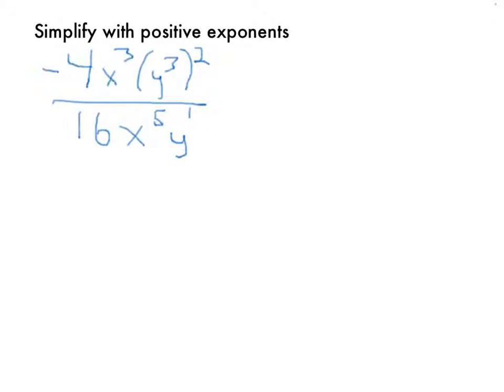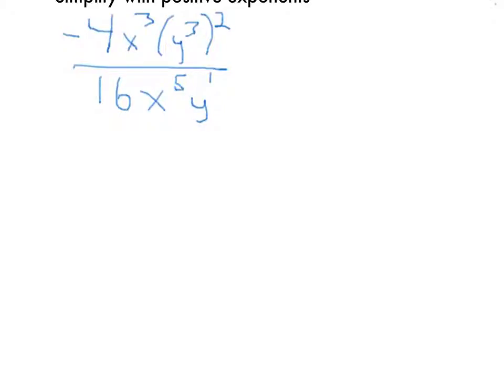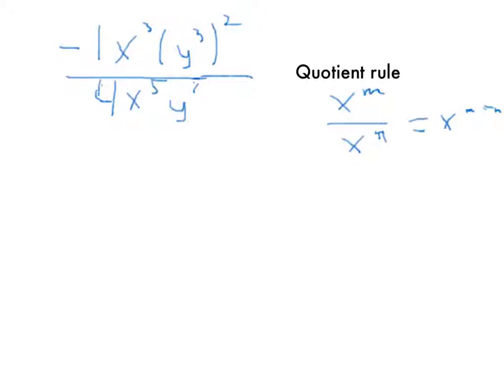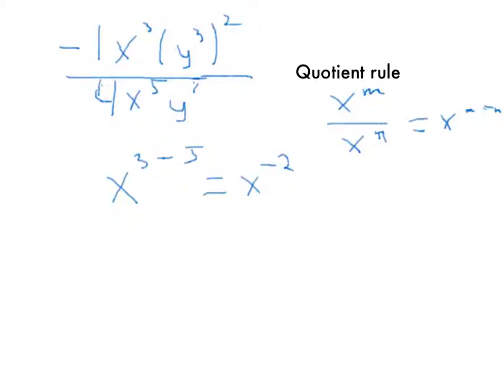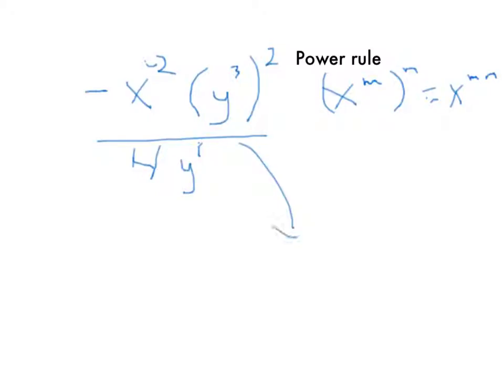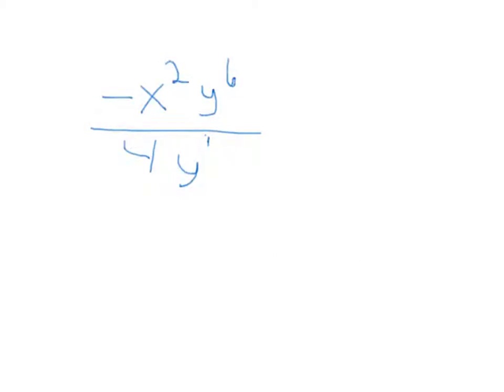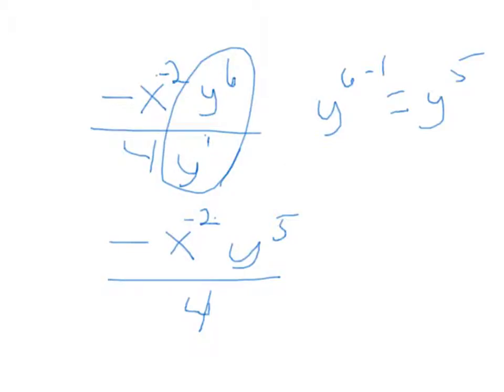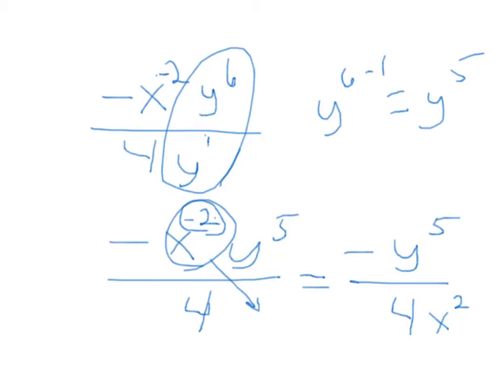Made with Explain Everything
Feb 21, 2012 9:43 AM